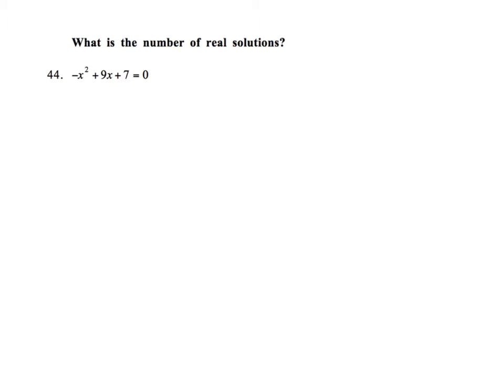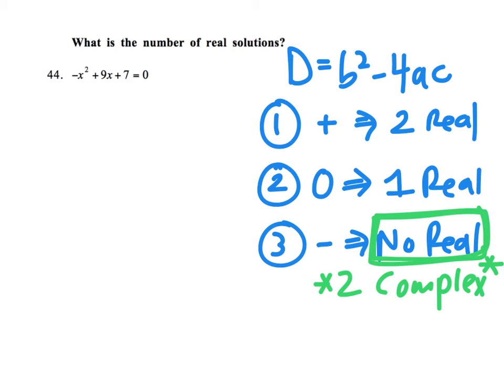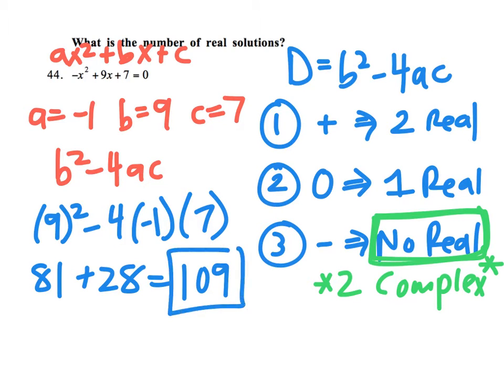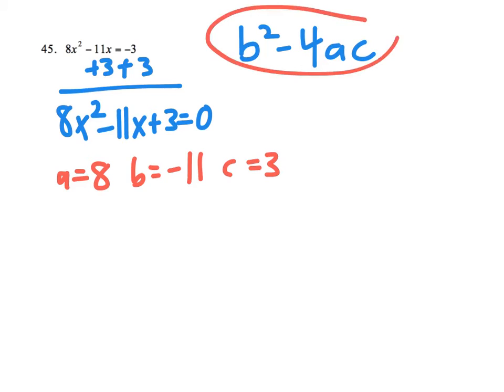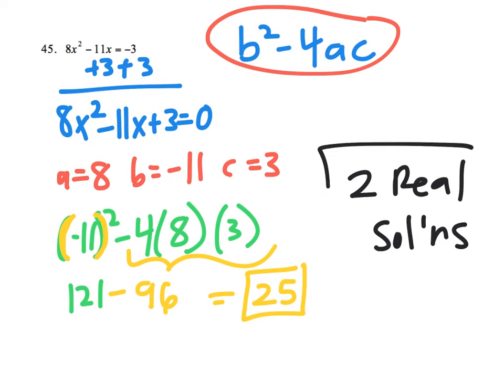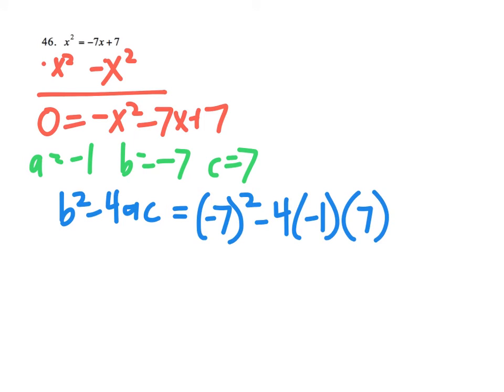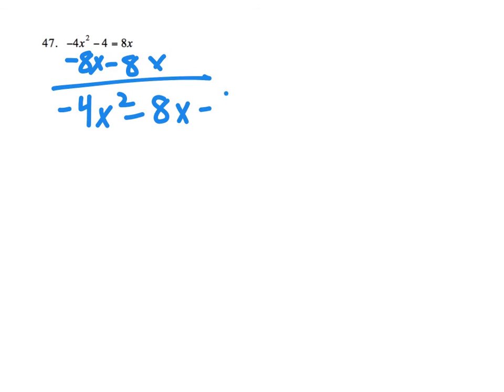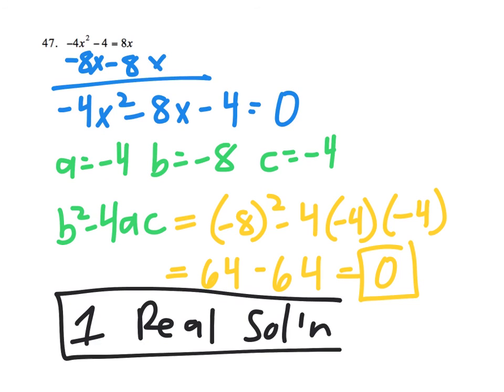A3 T1 FRW #44-47